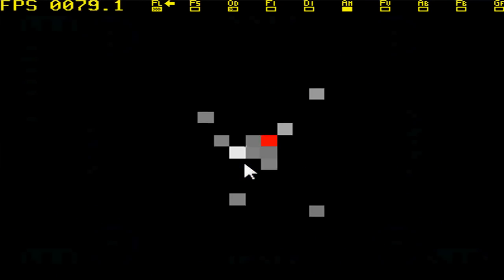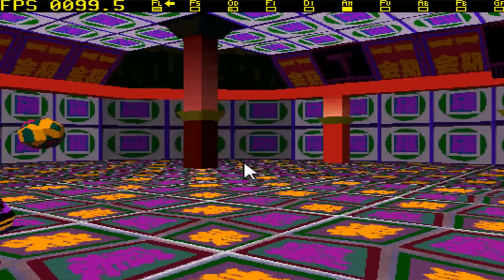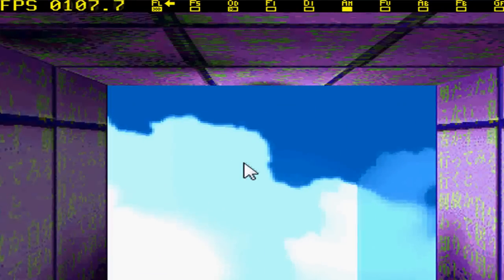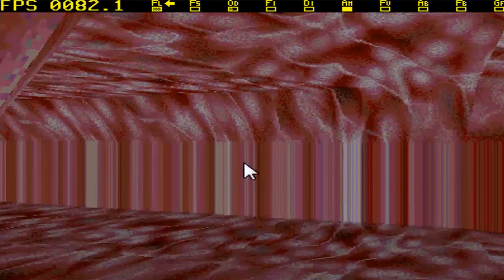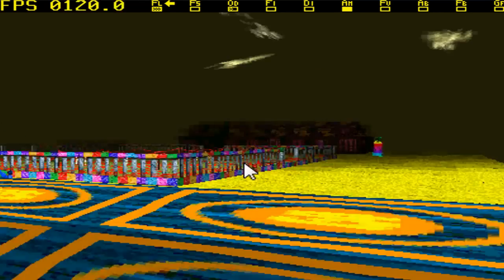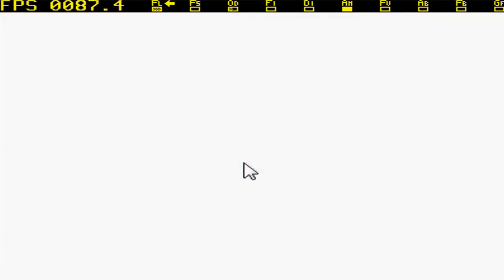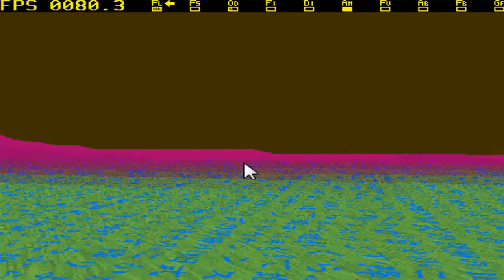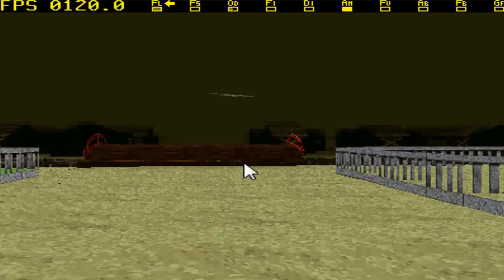Let's Play LSD Part 7 - Stop taking me to the same places already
More of the same shish I guess. I made a part 10 so dicks.